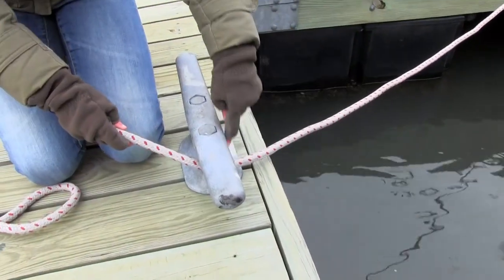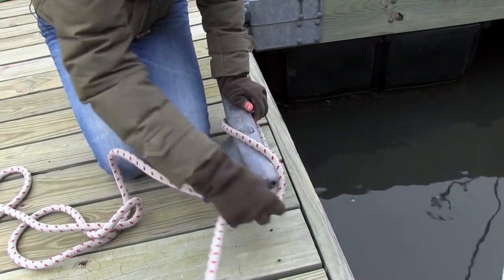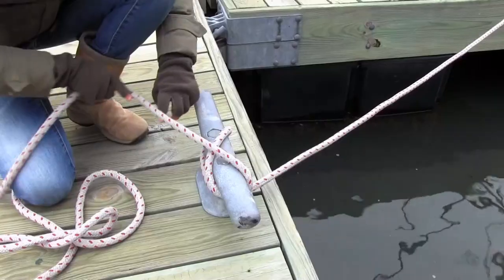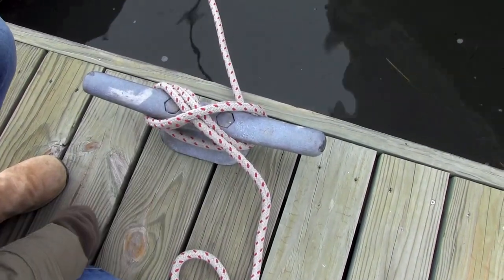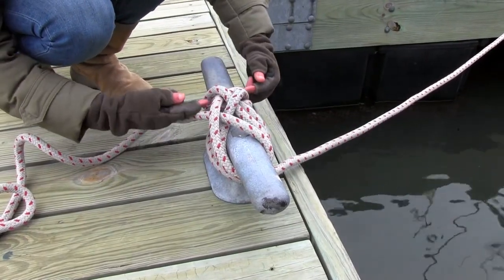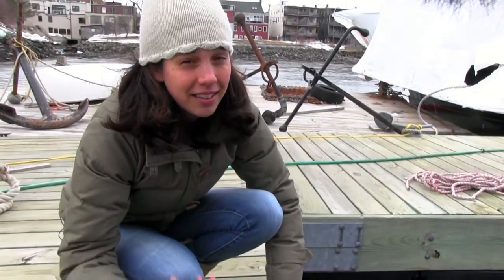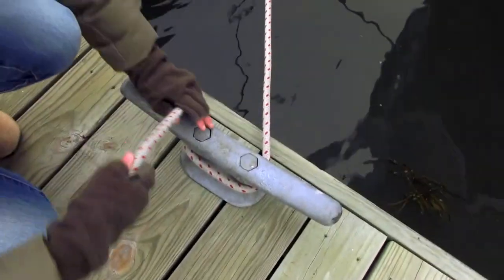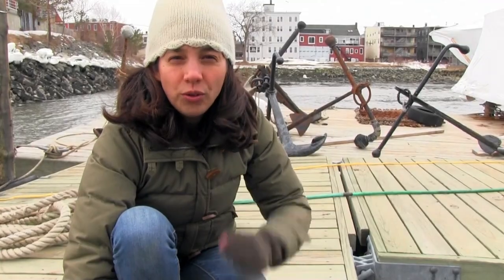How to Properly Cleat A Line - the way we learned on tall ships and other vessels with heavy loads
There are a lot of videos about cleating a line. Some are missing the point. In this video, we dive deep into cleating a line.

– Learn to sail with us aboard Rocinante